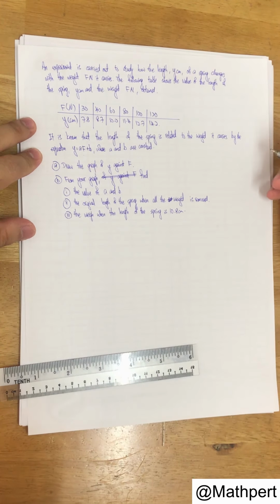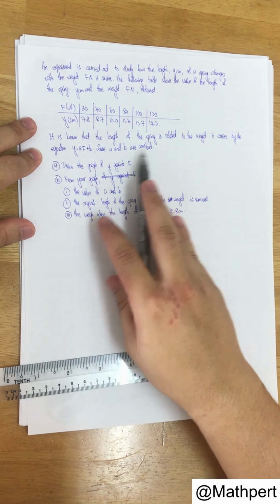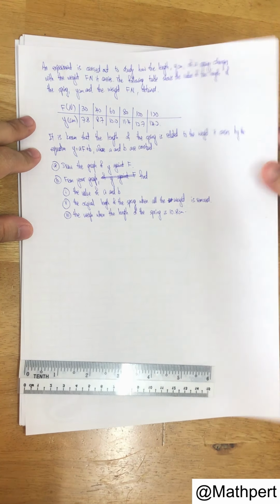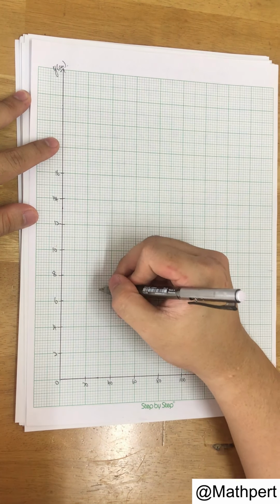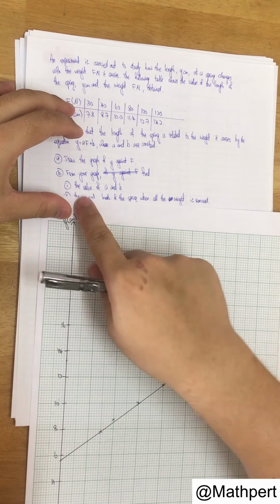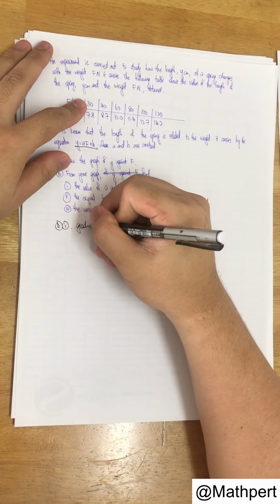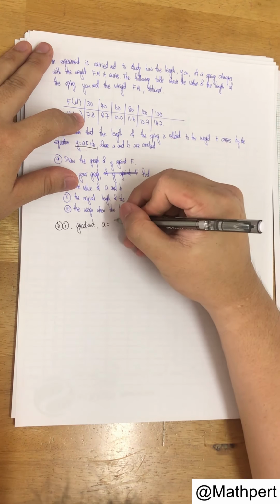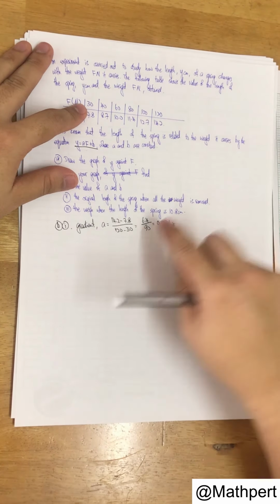Add Math | Linear Law (Line of Best Fit) | Form 5 | KBSM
SPM Form 5 Chapter 2 Linear Law - 2.1 Line of Best Fit (KBSM)